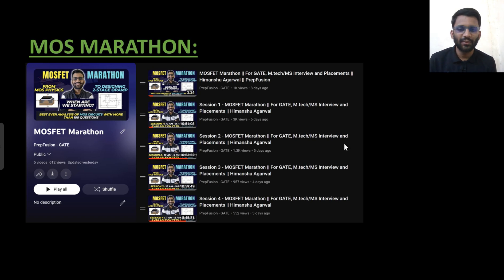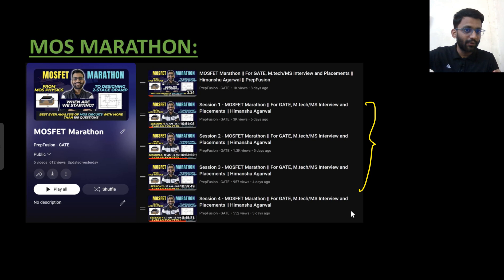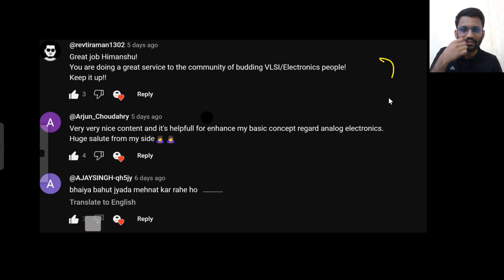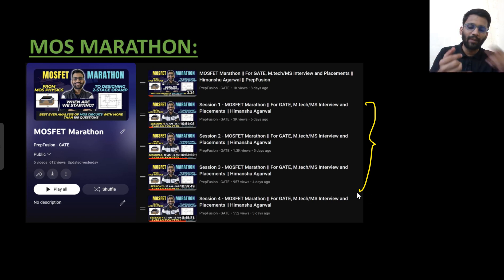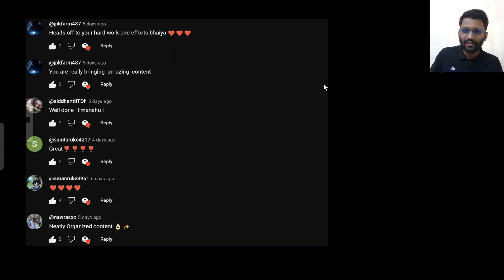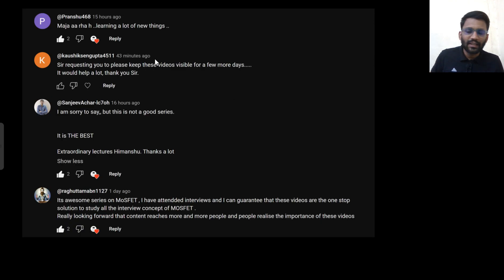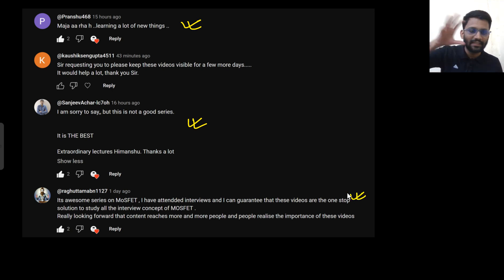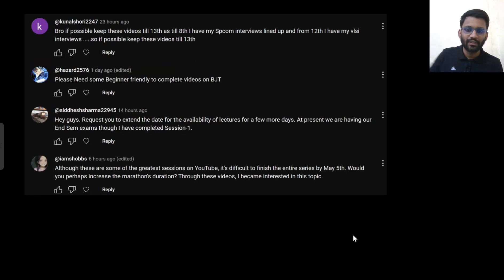MOS MARATHON Availability Extended !!!! Plus a Surprise !!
For Full Notes, Visit : PrepFusion.in